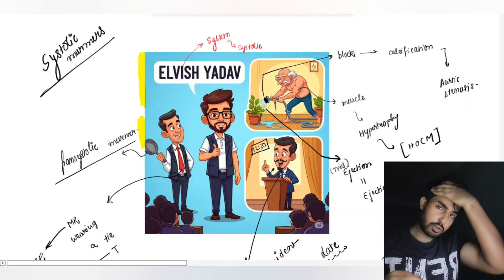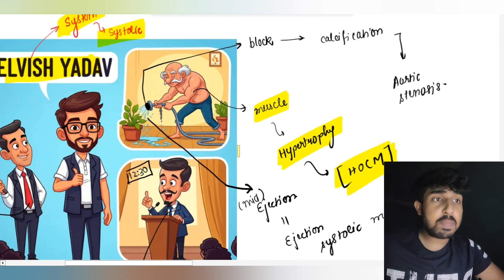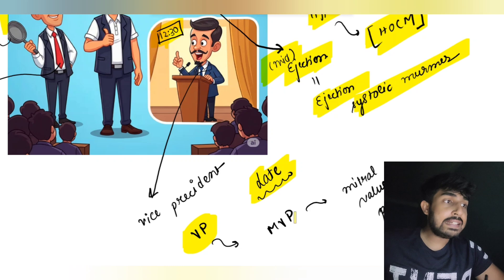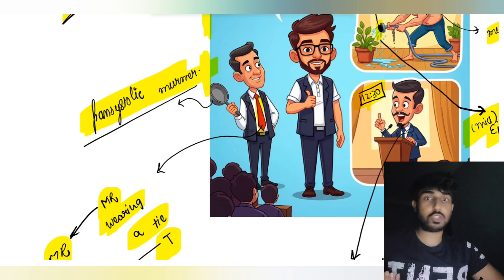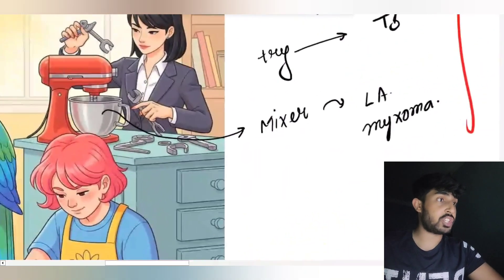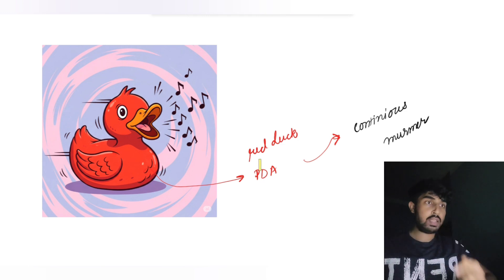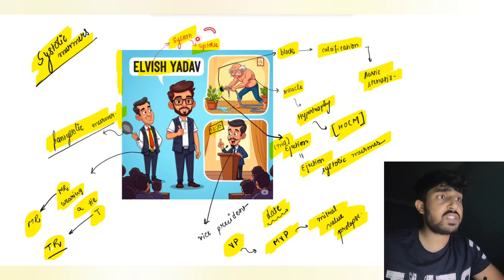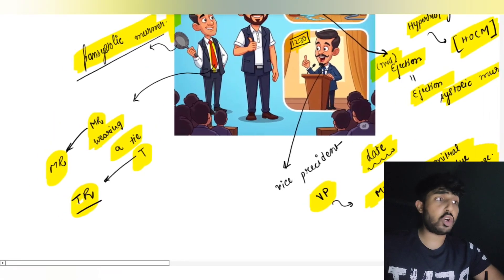Heart Murmurs part 1 || MNEMONIC FOR NEET PG